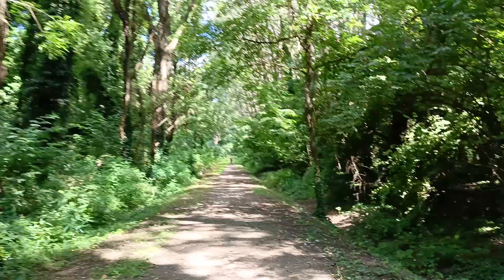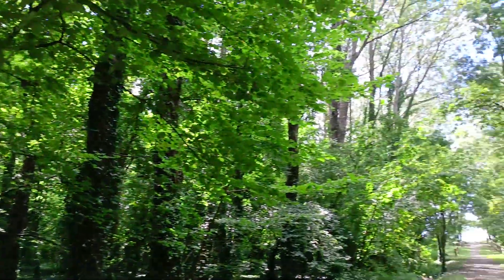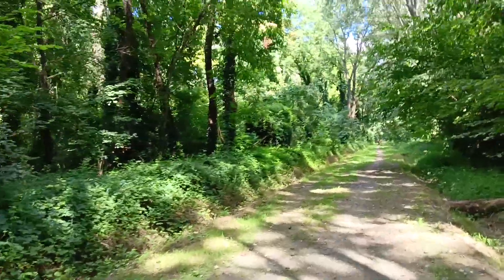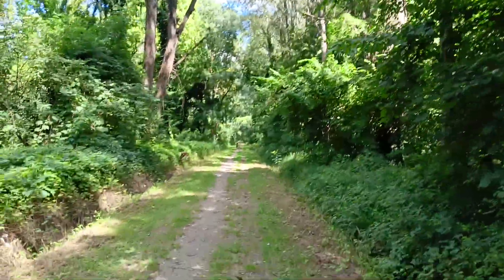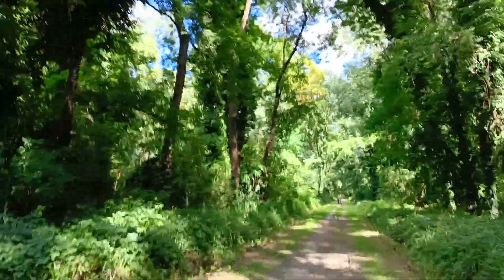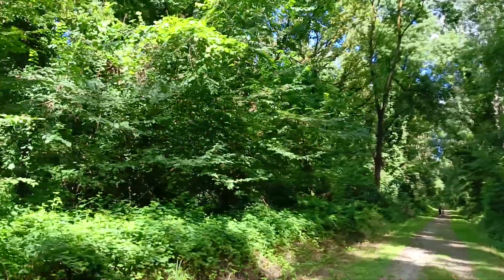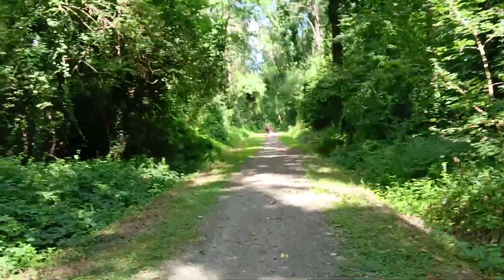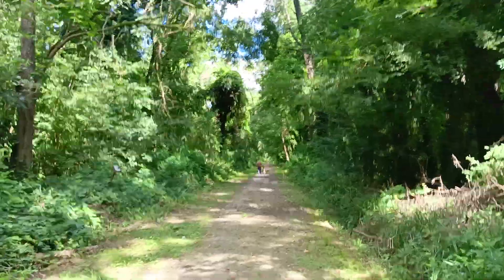Panfilia nature reserve II, Sant'Agostino, Ferrara, Emilia Romagna, Italy, 04/07/24